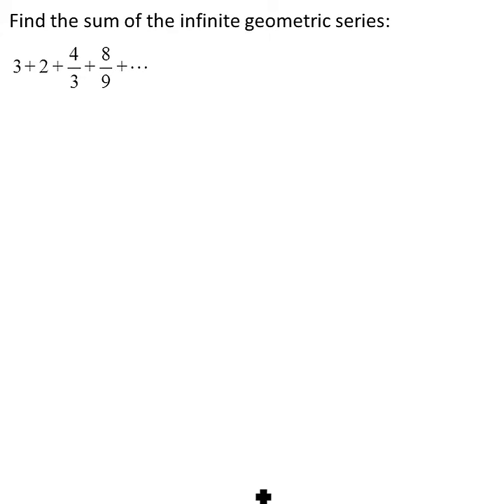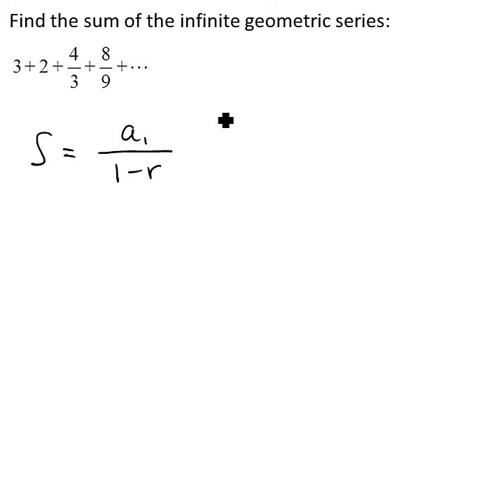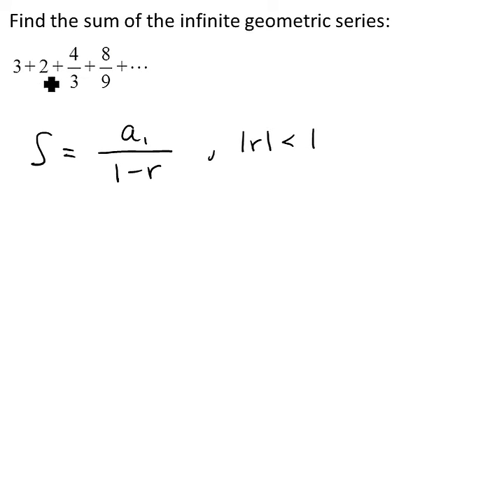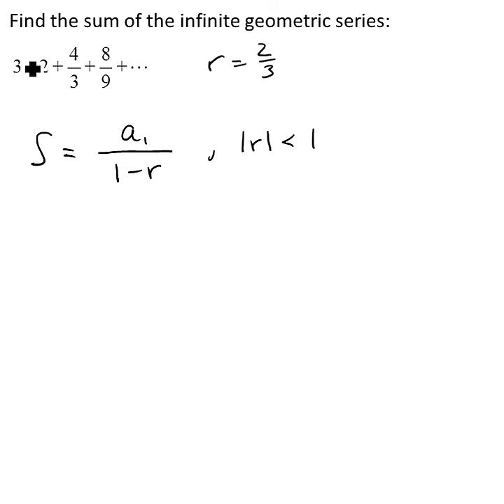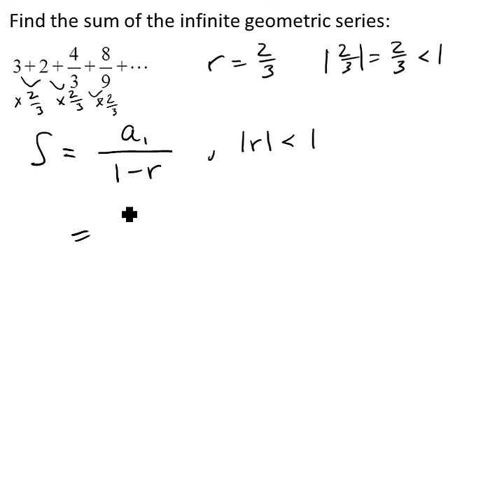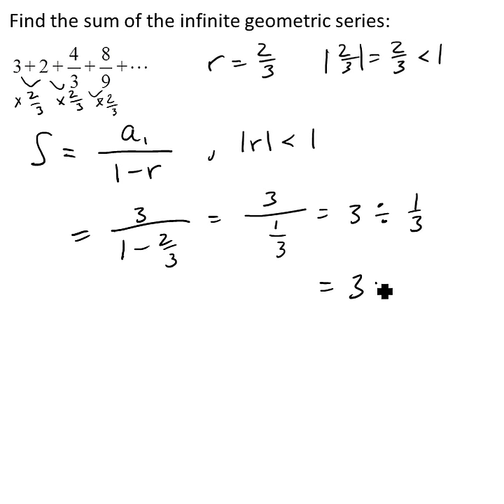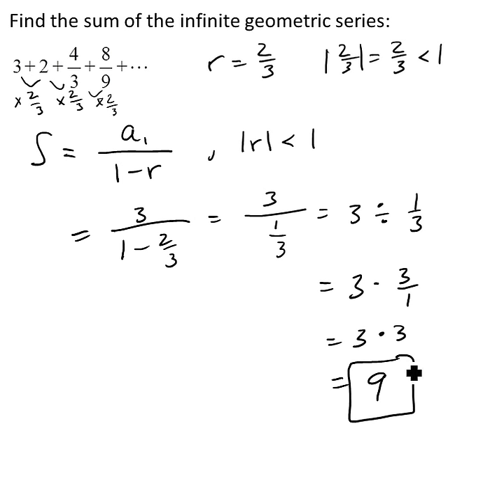Find the Sum of an Infinite Geometric Series